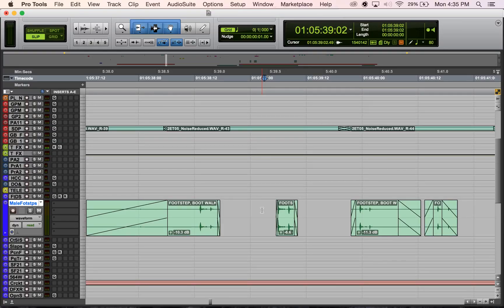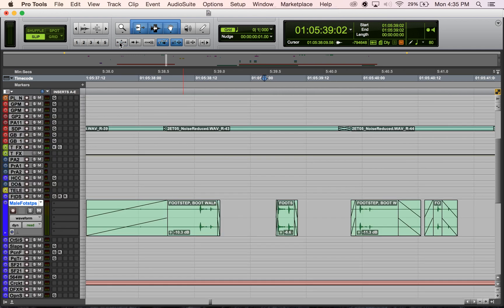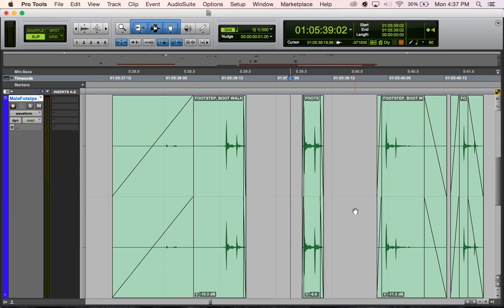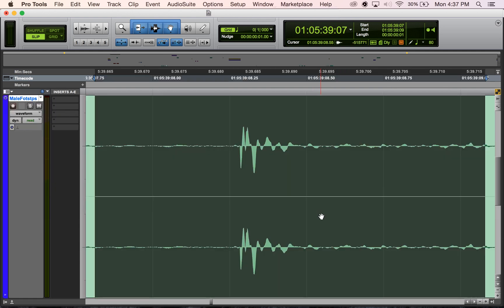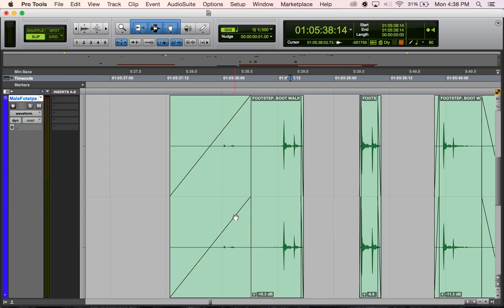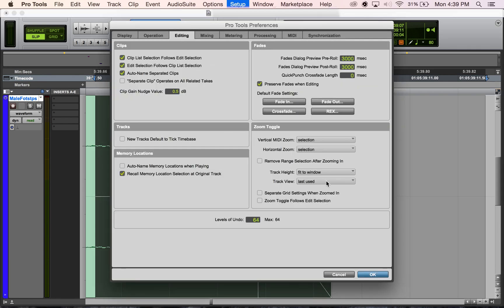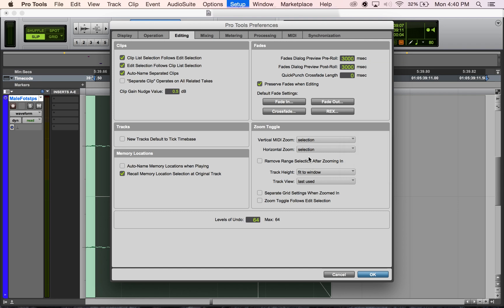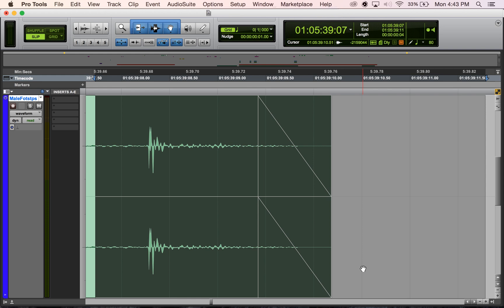Pro Tools Basics: Zoom Toggle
In this video we talk about zoom toggle, including what it is, when and how to use it, and the shortcuts to use it.  Hope you like it!